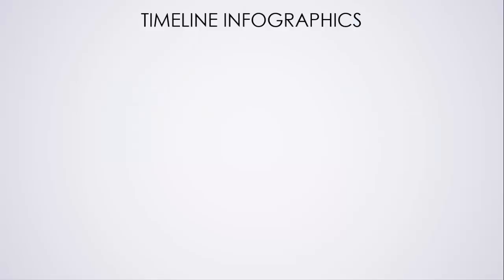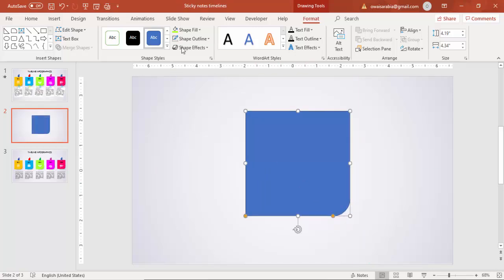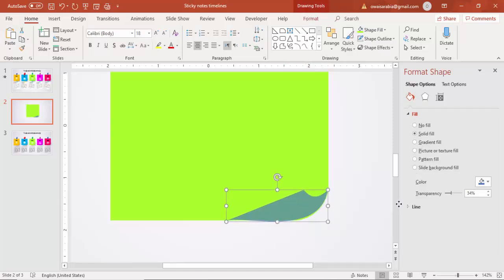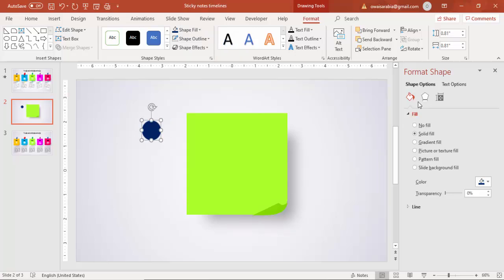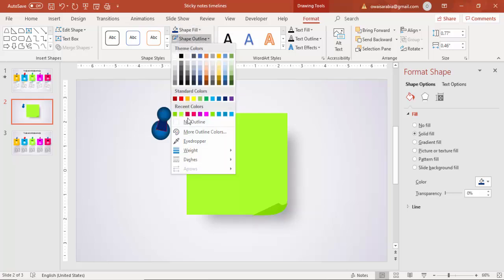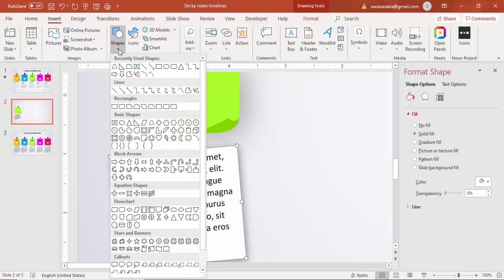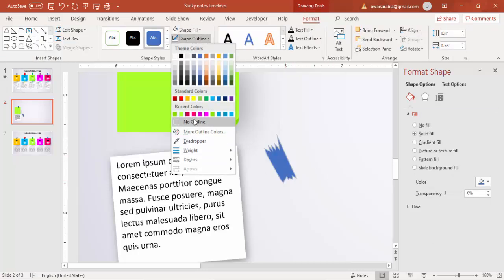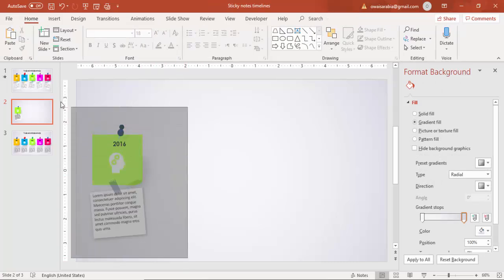Timeline infographic slide in PowerPoint with Sticky notes and Push pin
[Download link provided below]:
In this tutorial, I have explained, how to make a timeline slide with sticky notes and push pins.

Sticky Notes with Pushpins for PowerPoint can offer to spice up any report or slide. These PowerPoint objects are colorful and neat. They are what every user needs to decorate slides or make annotations.

Post-it notes are generally used as a reminder or organizer although they can serve a lot more purpose. They are small pieces of paper with a sticky strip at the back. It has a low-pressure adhesive making it reusable. The original notes come in a small, square paper and a yellow color. Now, they are available in many different colors and shapes. Despite being a brand with a product patent, the term “Post-it” is used as a generic for all sticky notes these days. The colors can bring out the fun under pressure.

Modern designs
Creative templates
Easy Editing
Business Slides
Corporate Slides
PowerPoint diagrams
Professional designs
PowerPoint infographics
Popular slides